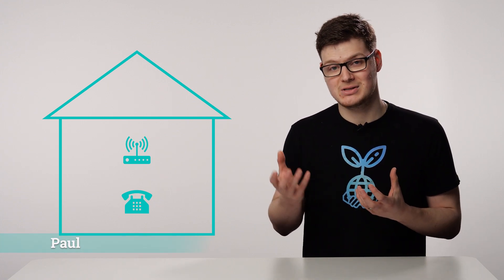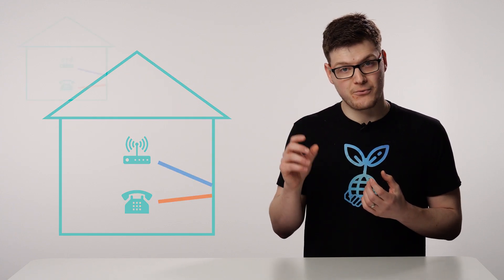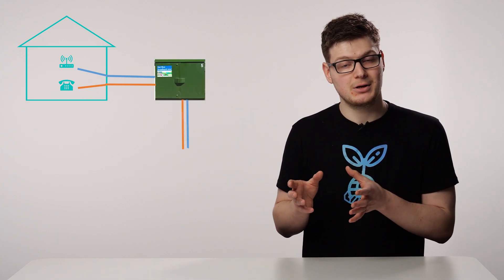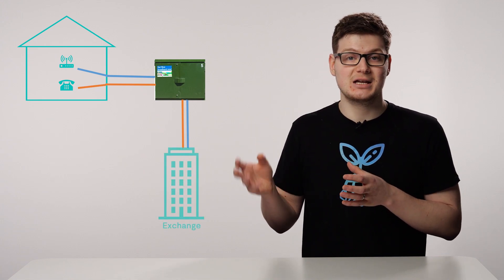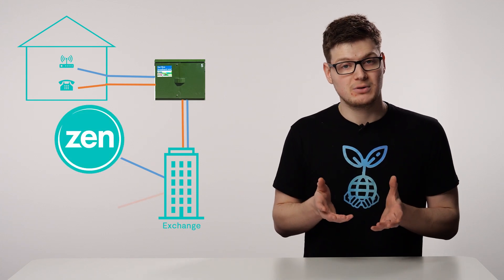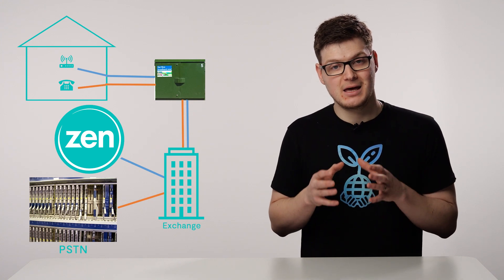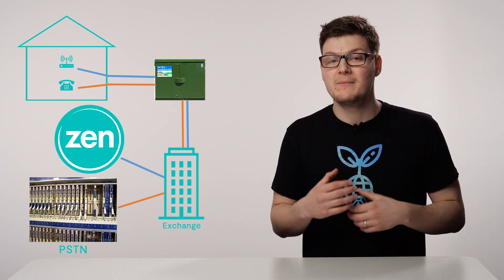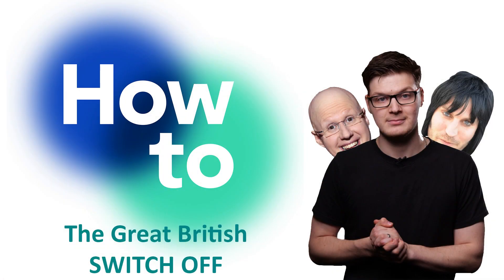What Is SoGEA?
We’ve spoken about the Great British Switch Off but that switch off also has other implications. Hand-in-hand with the end of PSTN/ISDN is the rollout of full fibre broadband. But what if full fibre isn’t available at your office?  Well although the telephone service might be being switched off, those cables will still exist, and thankfully for those properties not yet served by full fibre availability, they can still be used for broadband access.

Introducing SoGEA

Single Order Generic Ethernet Access, or SoGEA to use its more palatable name, is the non-full fibre equivalent of broadband without the phone line.

Using the familiar fibre to the cabinet infrastructure, it enables broadband access for properties unable to tap into the full fibre network.

Having all the speed and reliability advantages of FTTC, SoGEA is high quality internet connectivity. The only difference? It works without a phone service. It is instead a data only service, with (unlike traditional broadband) no line rental requirement.

SoGEA will be available wherever FTTC currently is, minus those locations where full fibre is available. And that means, when the analogue telephone network is finally switched off for good, millions will still have access to the reliable broadband they need not only to fulfil their connectivity needs but also to take advantage of services like Digital Voice and CloudComms.

If you want to know more about Zen's Digital Voice service,